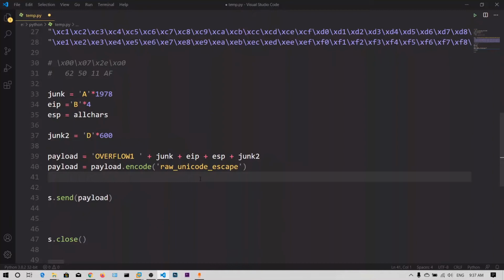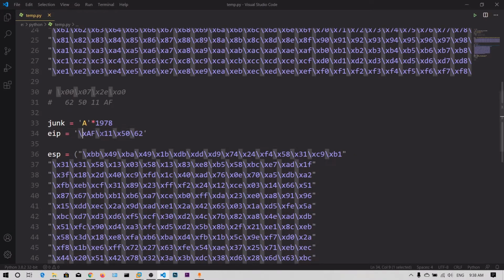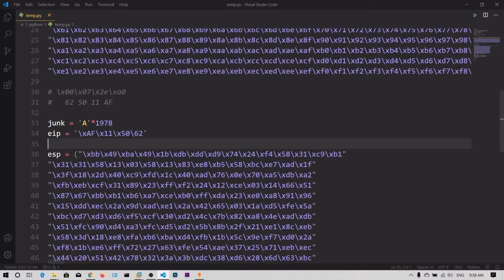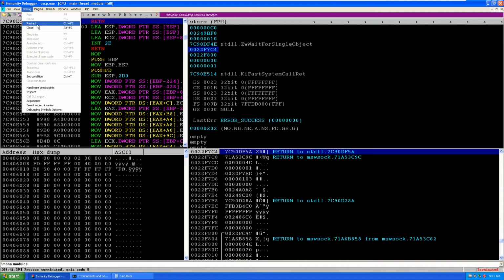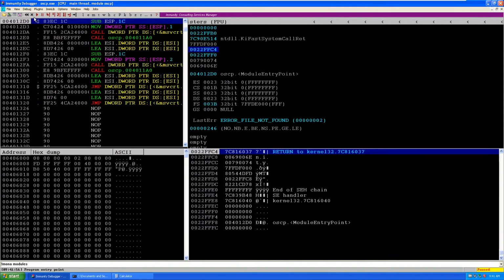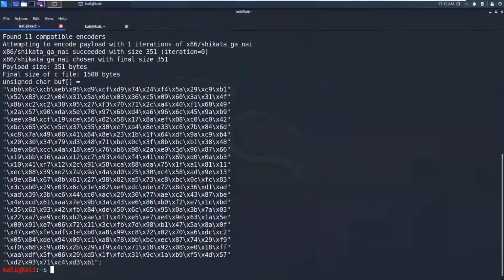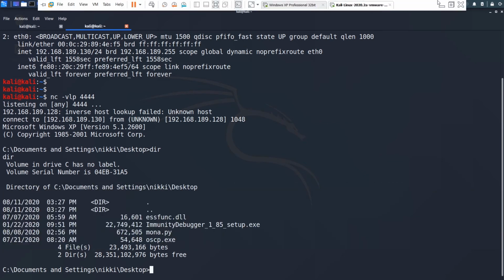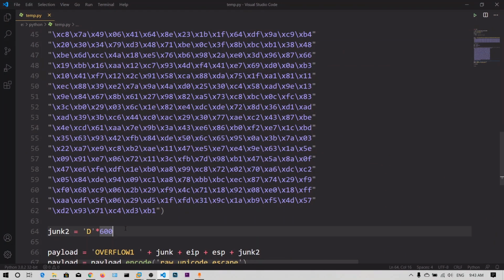Win32 Exploit Development - 18 Pwning the Shell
🔗 Social Media 🔗